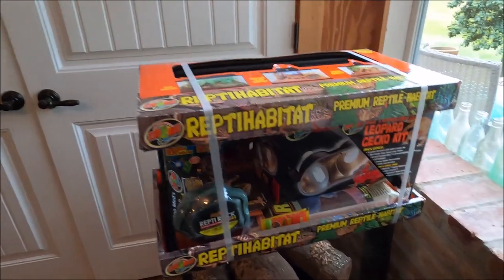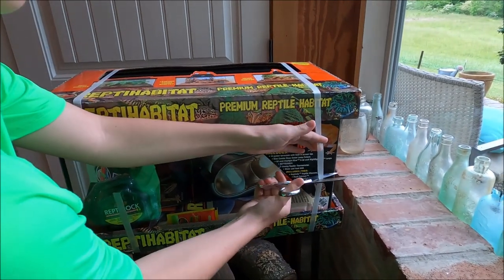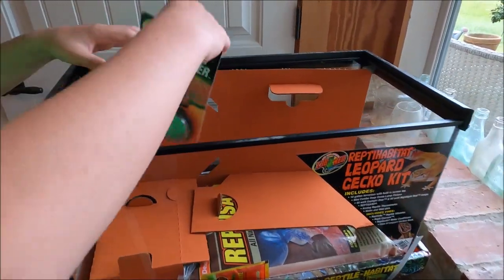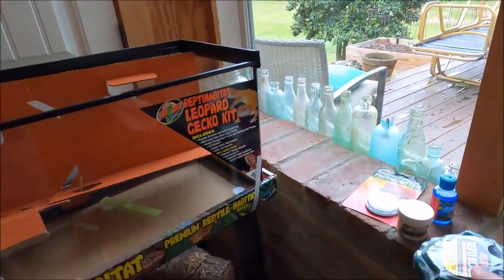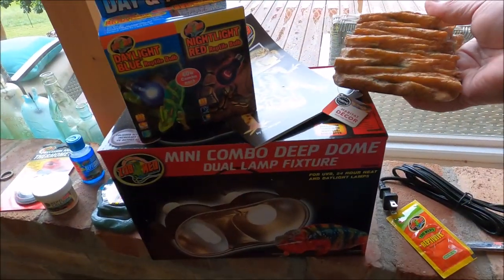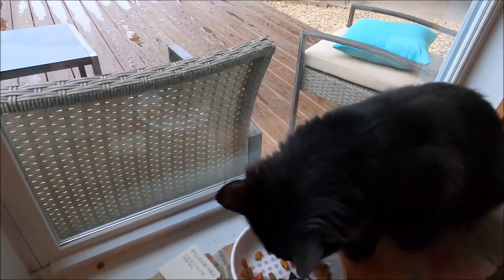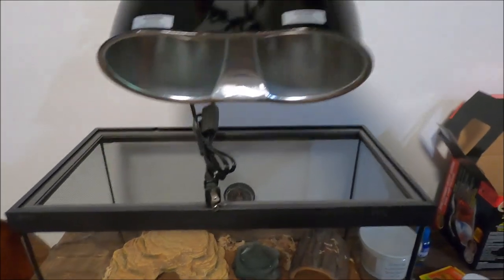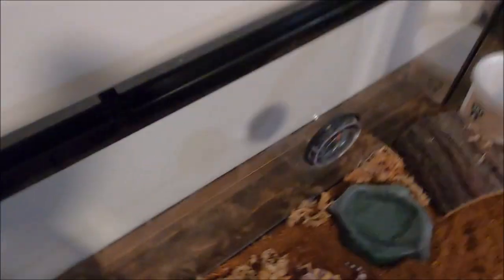Pet Smart Leopard Gecko REPTIHABITAT: Buy or DIY?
Check out everything that comes in the habitat and what else you may need. Stick around for follow up videos on my Gecko growing up.

If you click the little bell you will get a notification that I have put out a video!